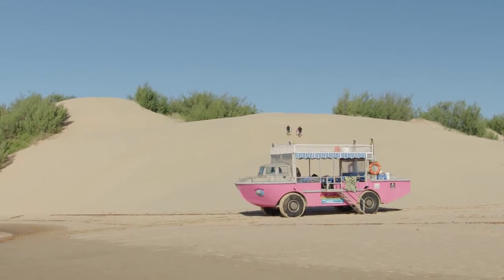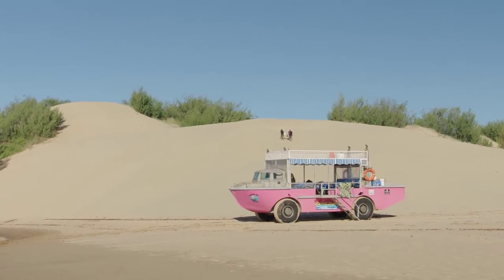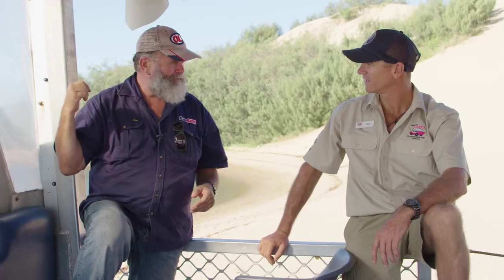The LARC in action at 1770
A bit of history for you, and a lot of fun when you see what these LARC's can really do! Now all we have to do is fit a prop to Milo and she'll go anywhere!  And if you're ever in 1770 and want to do something real cool, give Neil a call